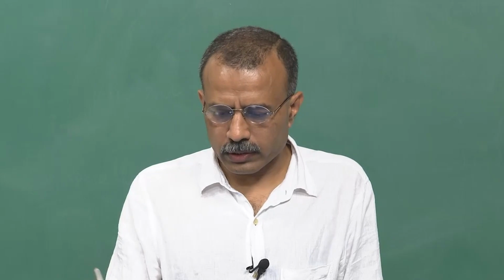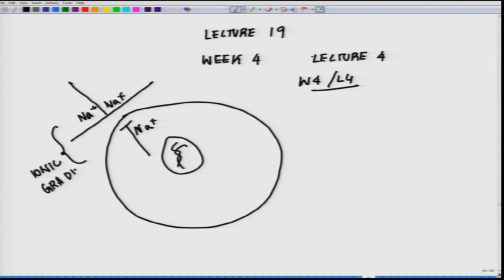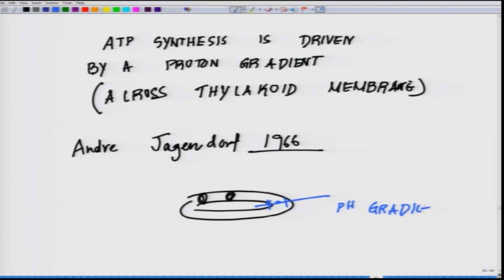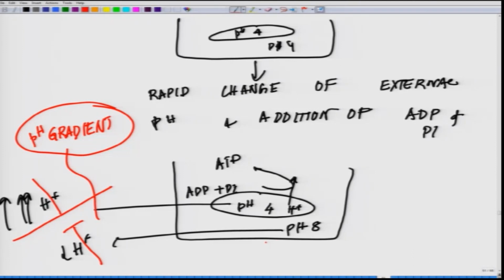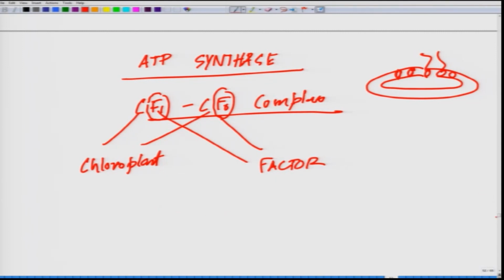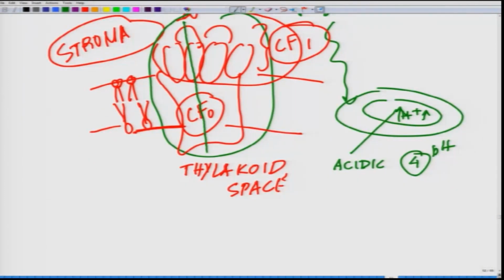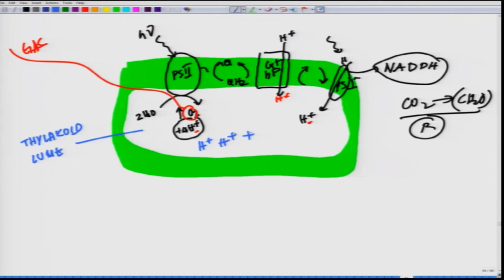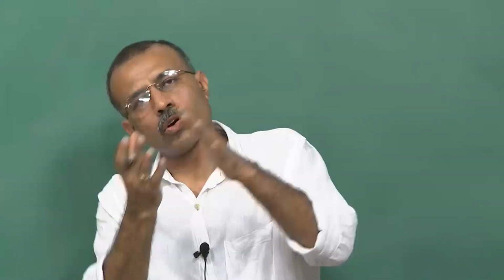ATP Synthesis - Bio-energetics of Life Processes - Prof. Mainak Das